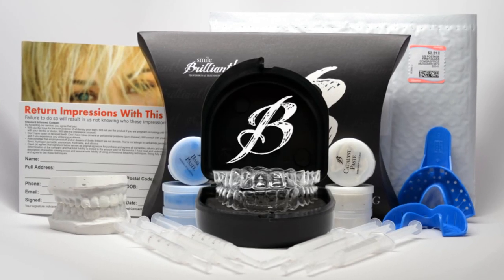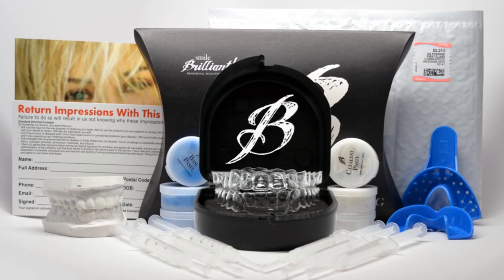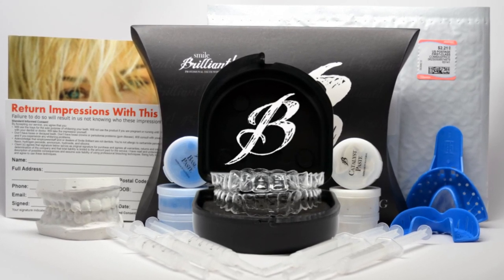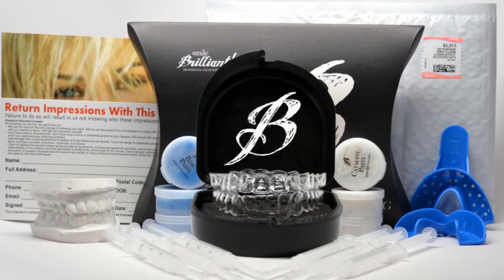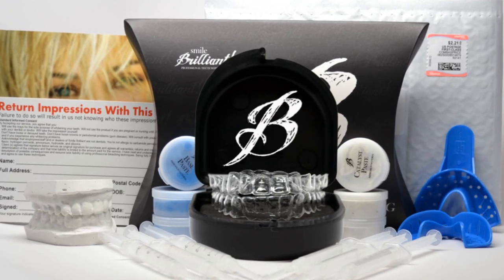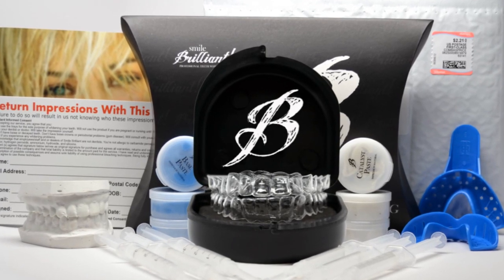Black Friday Teeth Whitening DISCOUNT!!!! Sick but I JUST FILMED this for ya!!!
This is the teeth whitening routine that I swearrrr by!
Now its a little annoying that my original video features my ex, but if you want to see my full review/demo with before/afters you can check it out

So you can use this code on ANYTHING from the website- whether its just the whitening gel for your monthly touch-ups, or if you want the entire kit! If you have been considering Smile Brilliant...NOW is the time to try it!!! ;)

BLACK FRIDAY SALE: Expires Nov 30th 2015

Reminder Page if you would like an email to remind you before the code expires!!

If you are from my VlogFam be sure to let me know! I loveee you guys super-duper extra! ❤